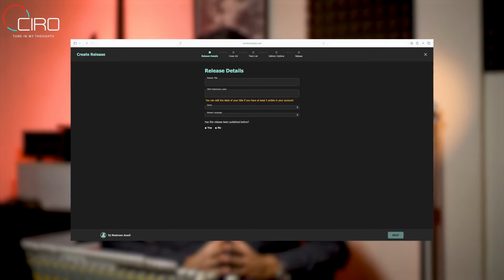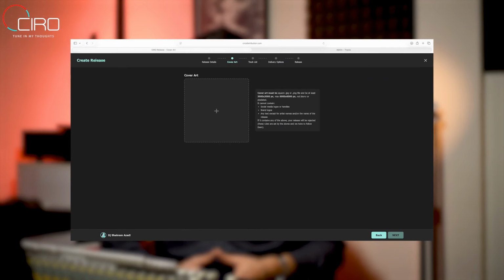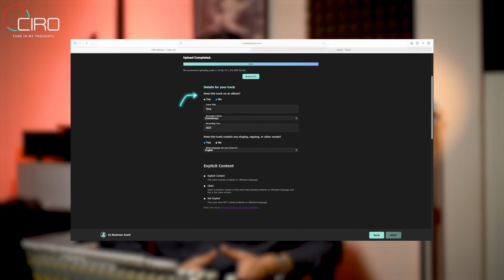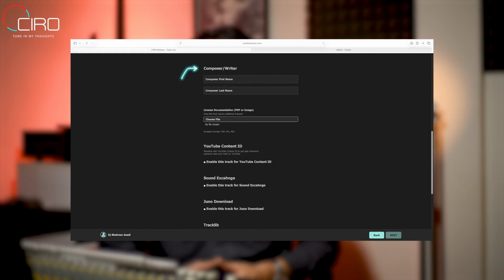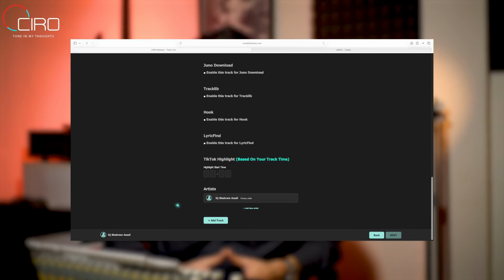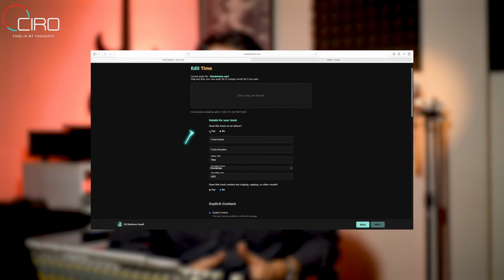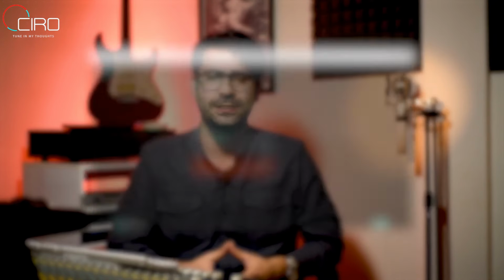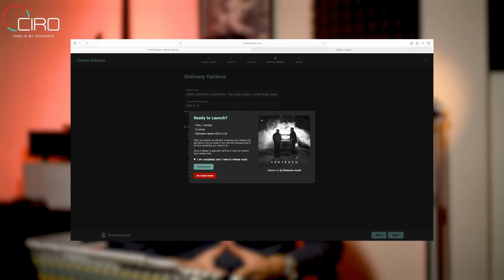🌍 How to Release Your Music Worldwide with CIRO Distribution | FULL Step-by-Step Guide 🎧🔥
Ready to drop your music on Spotify, Apple Music, YouTube Music, Deezer, Tidal and every major platform? 🎧🌍
In this full step-by-step tutorial, we’ll show you exactly how to release your track worldwide using CIRO Distribution — fast, clean, and 100% professional. ⚡🔥

Whether you're a new artist or already releasing music, this guide walks you through the entire process from upload → metadata → release date → going live.

🎯 In this video, you’ll learn:
✨ How to upload your track, artwork & metadata
✨ How to set your release date correctly
✨ How to manage multiple artists in your profile
✨ How to avoid mistakes that slow down releases
✨ How to publish your music on ALL global platforms

This is our most complete release guide ever — perfect for artists who want to build a serious, professional presence worldwide. 🚀🎵

🌐 Start releasing today: CiroDistribution.com
📱 Follow us everywhere: @CiroDistribution
Instagram | TikTok | X | YouTube